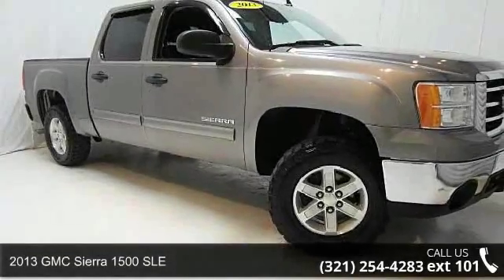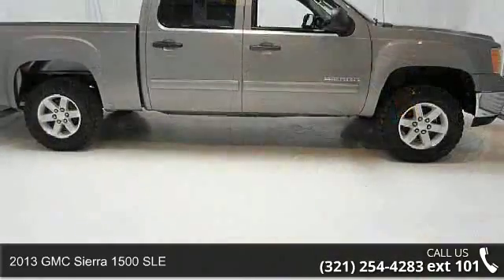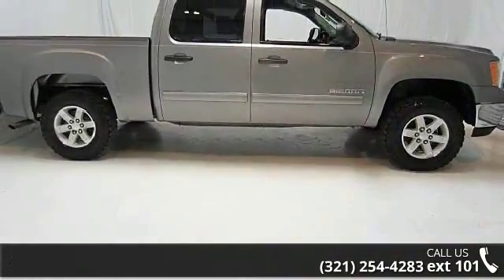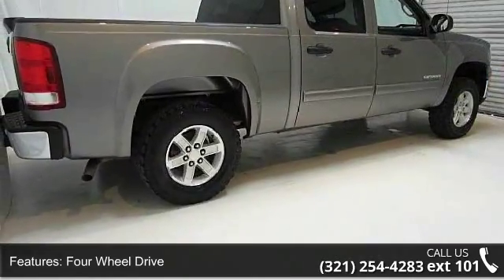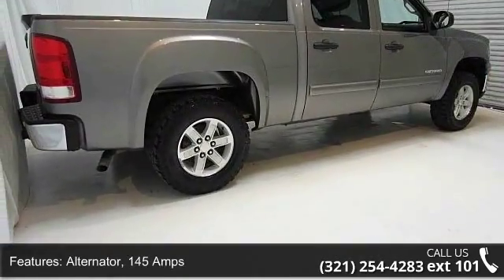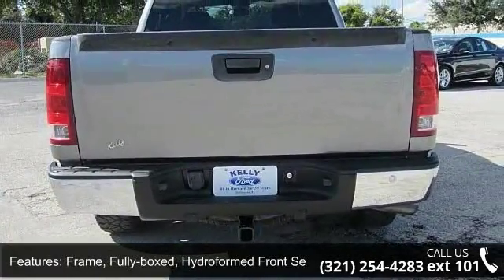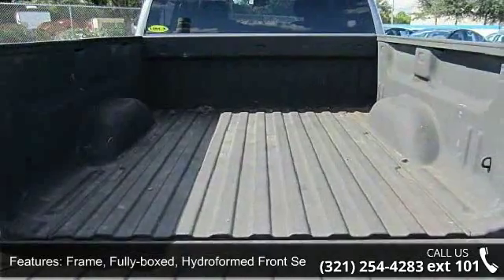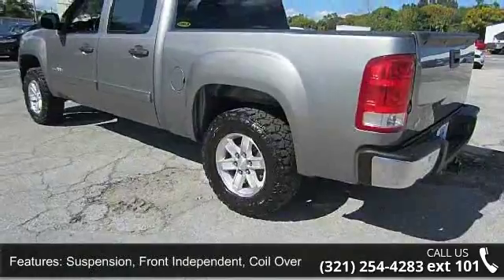2013 GMC Sierra 1500 SLE - Kelly Ford - Melbourne, Fl 32935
One Owner, Local Trade, 4WD, Heavy-Duty Handling/Trailering Suspension Package, Vortec 5.3L V8 SFI VVT Flex Fuel, AM/FM Stereo w/MP3 Compatible CD Player, Bed Liner, Dual-Zone Automatic Climate Control, Fully automatic headlights, Remote keyless entry, Security system, SiriusXM Satellite Radio, Speed control, Tilt steering wheel, Traction control... The Sierra was an IIHS Top Safety Pick for 2013... We've been in Melbourne for over 40 Years! Come find out why Kelly Ford is the best place to buy a New or Pre-Owned vehicle in Brevard County...